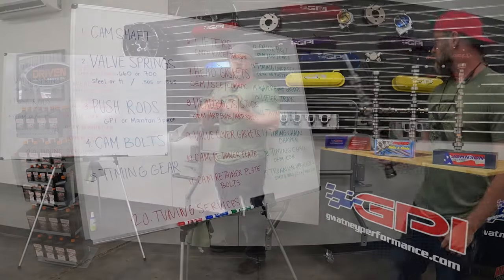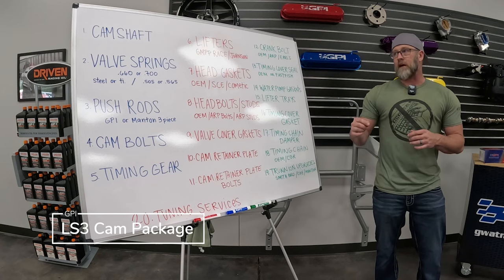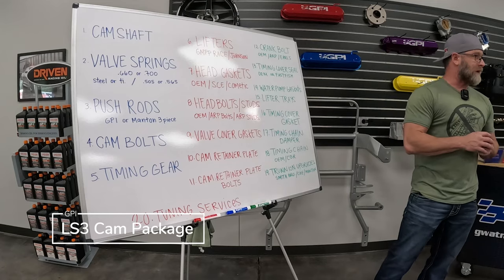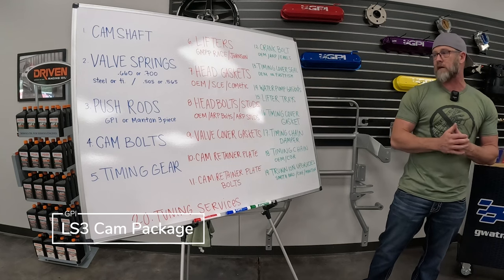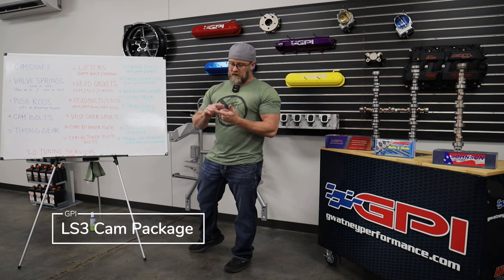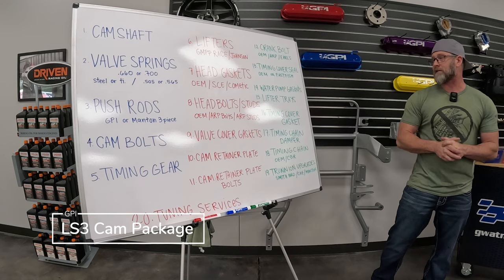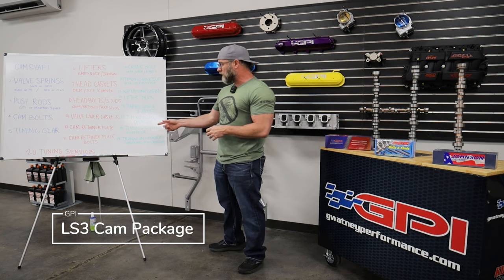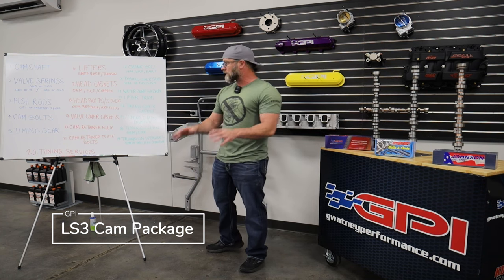Upgrade with Confidence: GPI LS3 Cam Kit Buyers Guide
In this video, Ryan will walk you through the process of buying a GPI LS3 Cam Kit. With over 20 options and drop downs to choose from, it can get confusing! Get GPI recommendations and tips, as well as a walk through of each line and suggestions for your build. Upgrade your build with confidence, knowing you are getting the highest quality products and all the products to complete your project with one click!